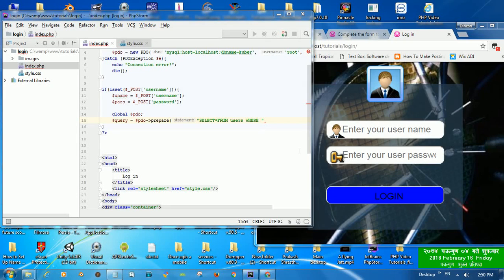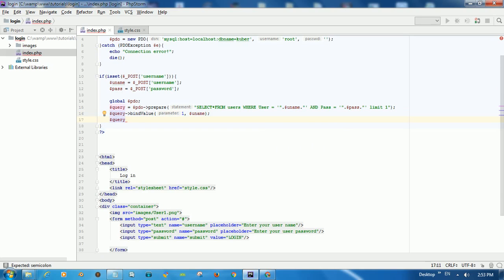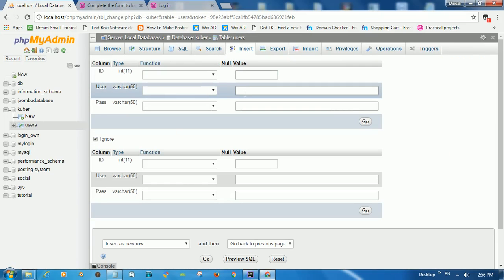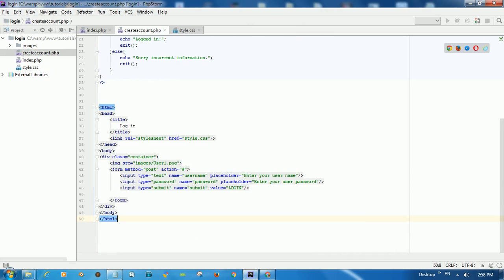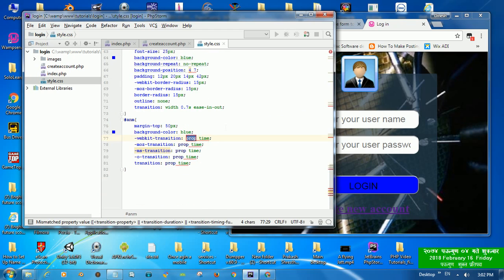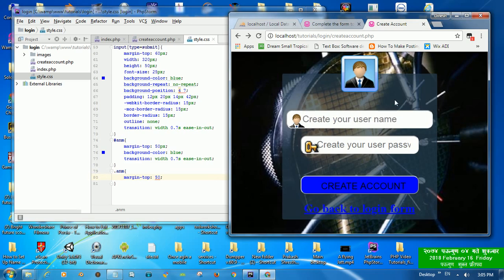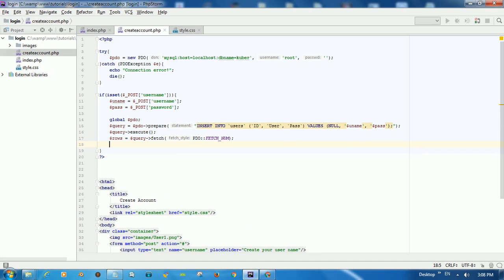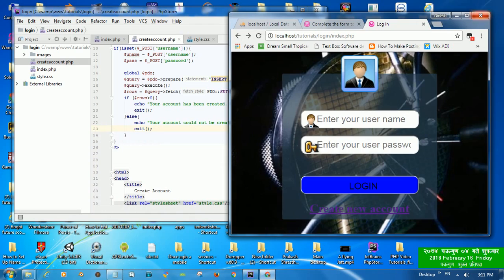Web development live login form design using html php and mysql database + PDO PART 2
"Knowledge is useless until we put into practice."
Hey guys ! This is my starting of the tutorial session. In this video, I will just show you a simple live login form design by using html, php and mysql database. Thanks.